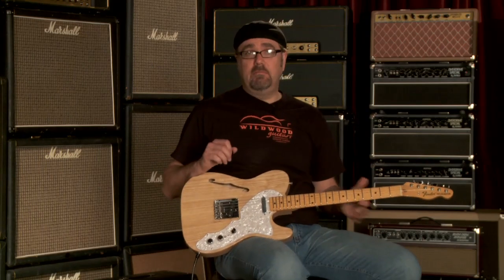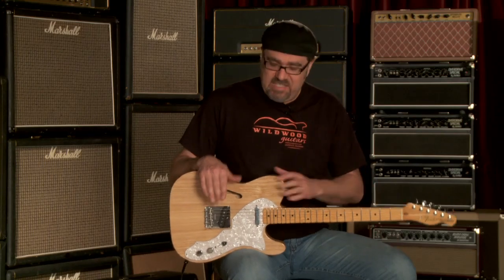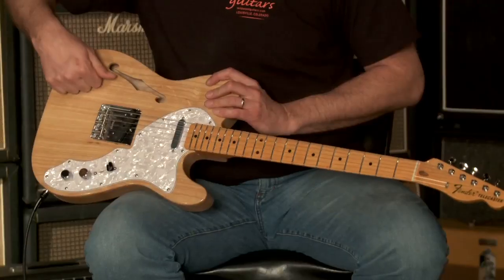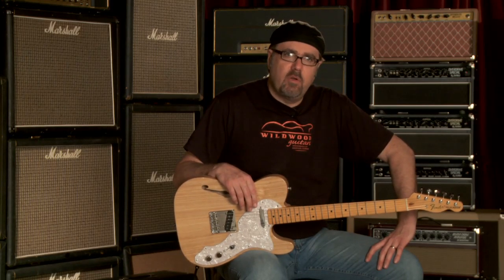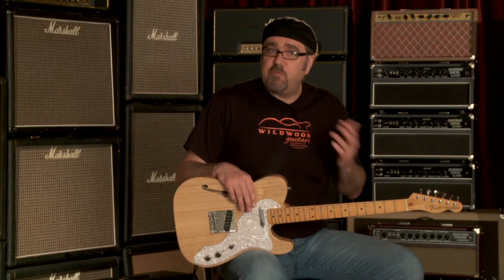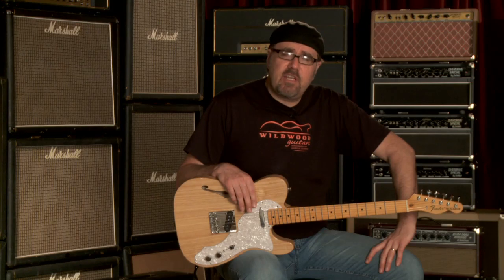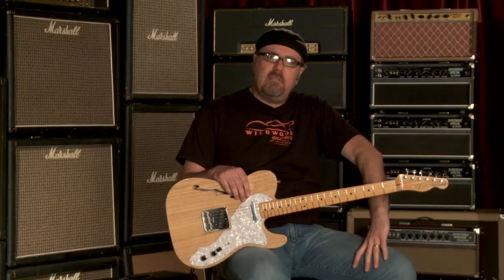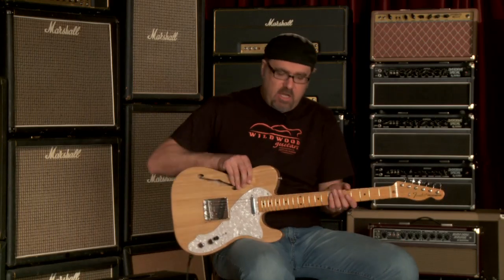Fender American Vintage "Thin Skin" 1968 Telecaster Thinline • Wildwood Guitars Overview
Check out some of the sexiest Teles on the planet!  With a warm and full tone, these Fender American Vintage "Thin Skin" '68 Tele Thinlines are unique, amazingly resonant, and the steal of a century.  Check them out!

Brand: Fender
Model: American Vintage Thin Skin Nitro '68 Tele Thinline
Type: Telecaster
Finish Color: Natural
Finish Type: Nitrocellulose Lacquer
Body Type: Tele Thinline w/ "F" Hole
Body Wood: Ash Body
Neck Wood: 1-Piece Maple
Neck Shape: "U" with "Thin Skin Nitro" Lacquer Finish
Fingerboard: Maple
Fingerboard Radius: 9.5" Radius
Scale Length: 25.5"
Width at Nut: 1.650"
Frets: 21 Dunlop 6105
Pickups: 2 NoCaster
Controls: Volume,Tone, 3-Position Switch
Hardware : Chrome
Tuners: Fender/Schaller Vintage "F" Style
Pickguard: 3-Ply Pearloid
Unique Features: "F" Hole
Case: Hardshell Case

~ Greg Koch ~
Hailing from the frigid wasteland of northern Wisconsin comes a beast the likes of which the world has never known.  Greg Koch, a beast of both persona and guitar-mastery, couples his sickeningly magnetic personality with the guitar to create a style of playing that is both completely unique and deplorable at the same time.  As a huge fan of the legendary Big Jim Hendricks Greg has taken all that is good and righteous about blues guitar and warped it into a ridiculously fantastic amalgamation of melodic defilement and mind-blowing creativity.  Over the years Greg has shared the stage with everyone from Joe Bonamassa to Les Paul himself, never relenting, never ceasing to bring the ruckus.